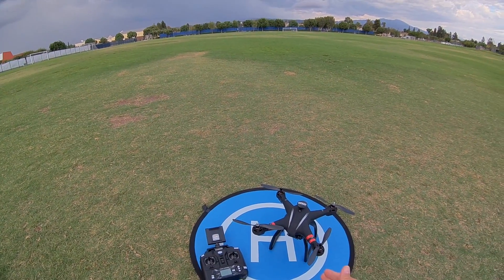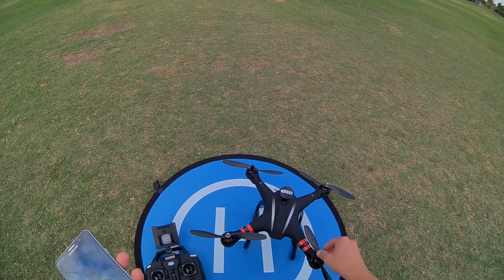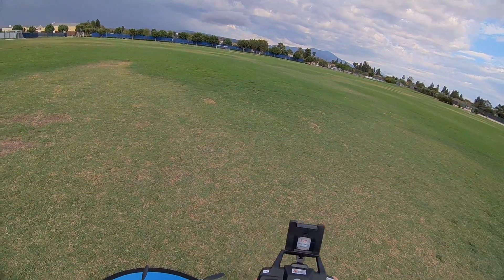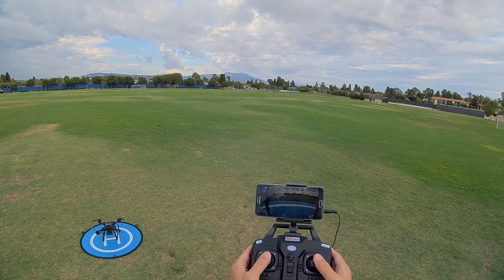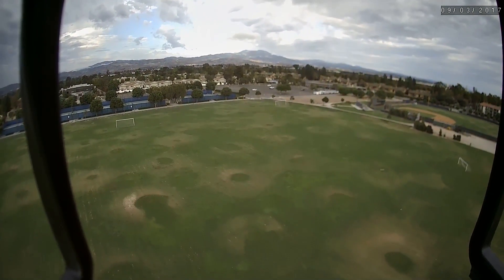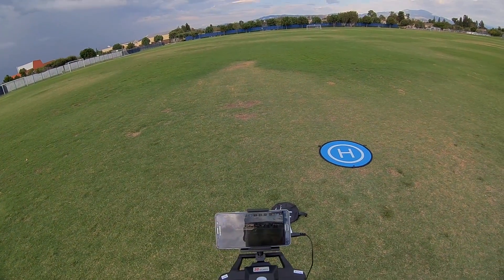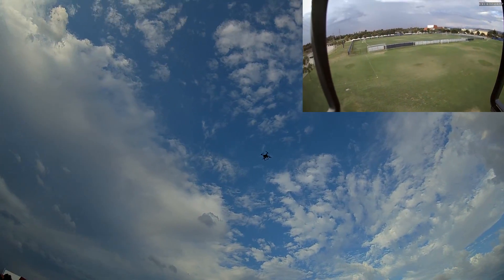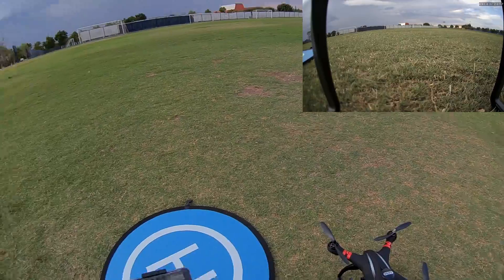BayangToys X21 GPS Drone Review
Taking a look at this cheap GPS drone with 1080p video recording. Worth the money or should you save up for something better?